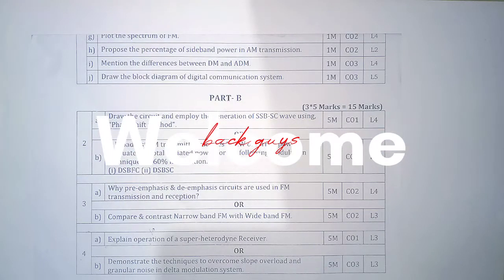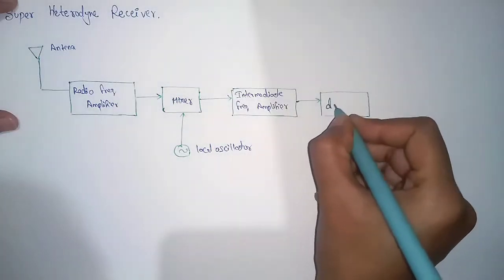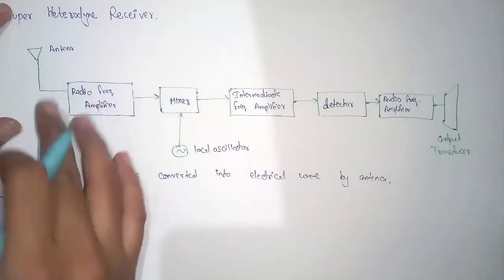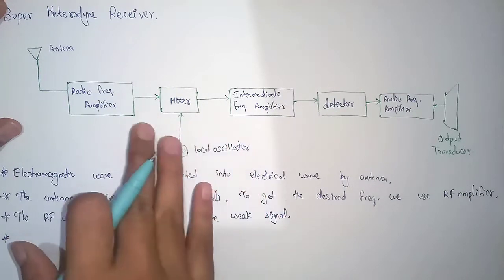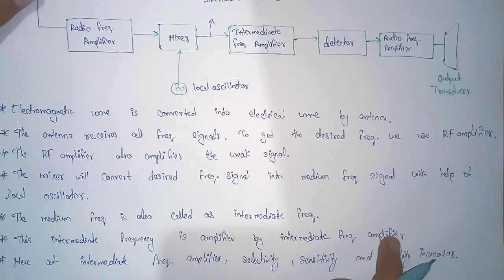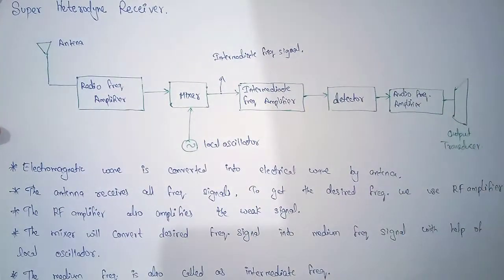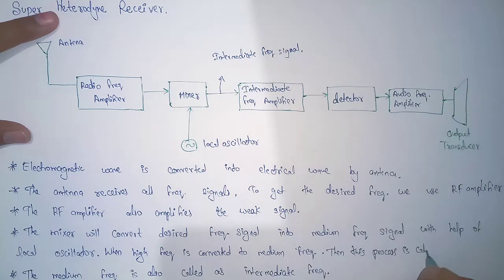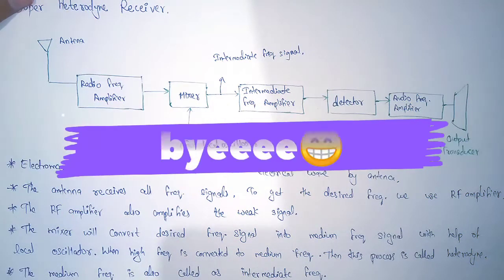Super heterodyne receiver || ADC || Electronics and Communication Engineering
This video explains about super heterodyne receiver.
Watch this Video to save your time, gain knowledge, pass and score great in exams.

also check